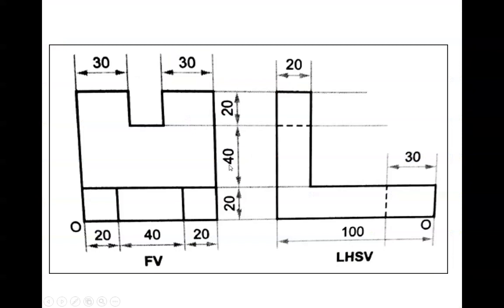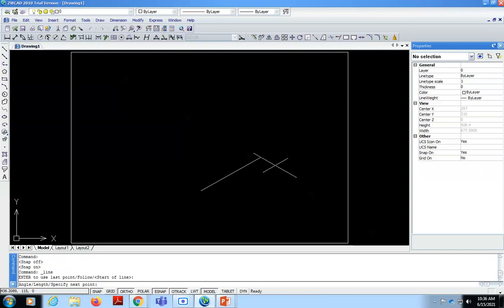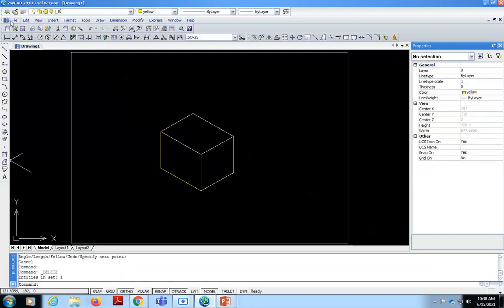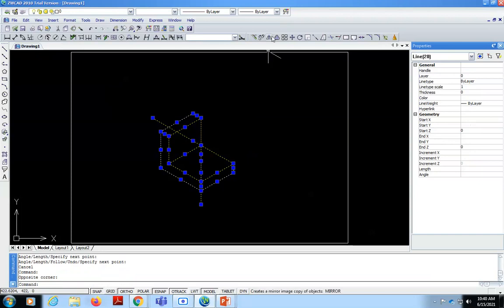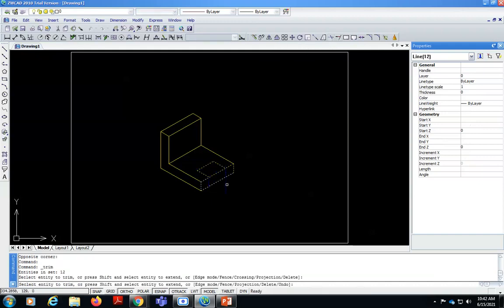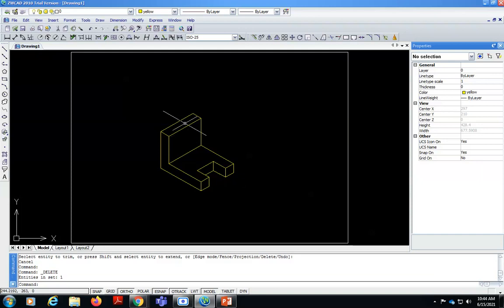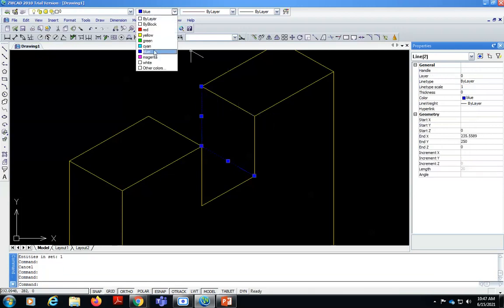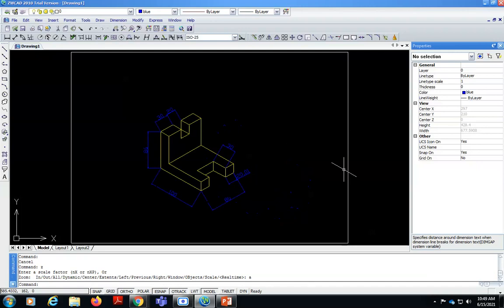Isometric Projection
Video by:- Prof. Dhananjay Pise
Subject:- Engineering Graphics
Description:-  Isometric Projection